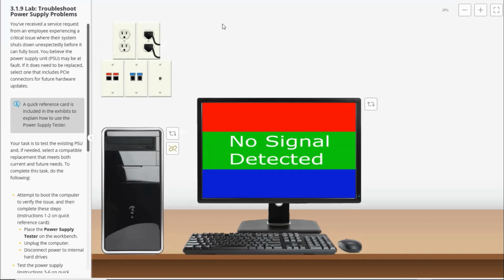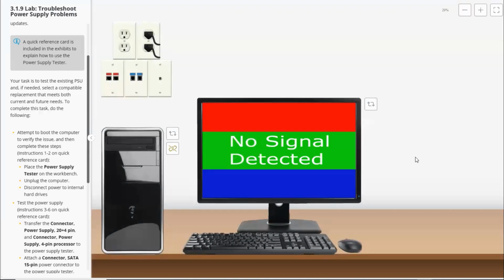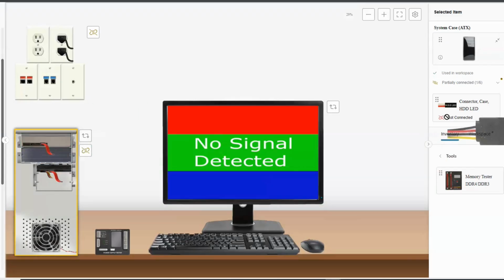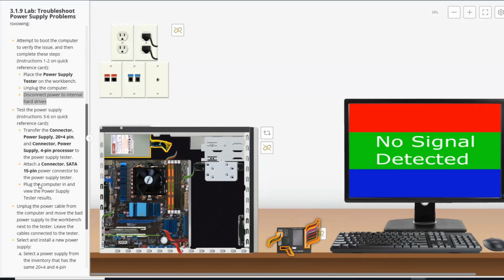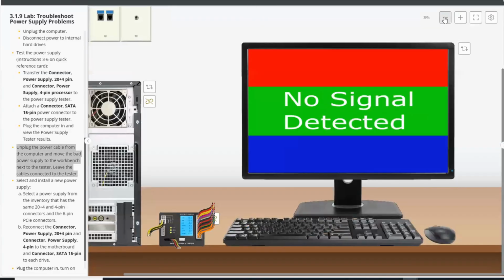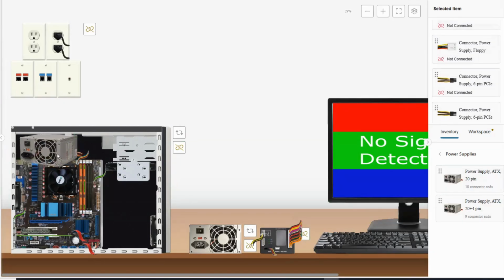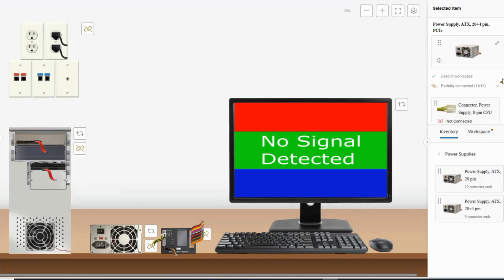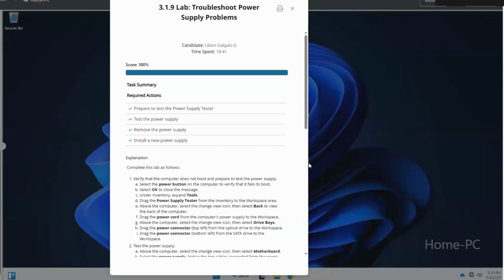3.1.9 Lab: Troubleshoot Power Supply Problems Step-by-Step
Troubleshoot Power Supply Problems